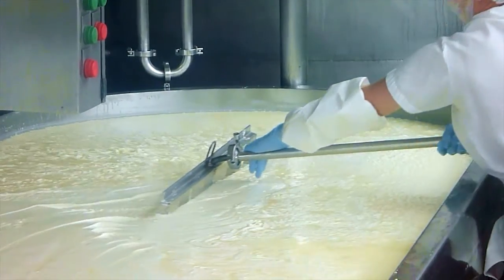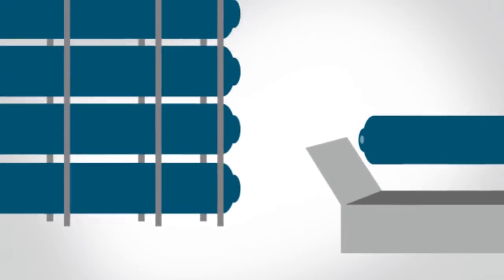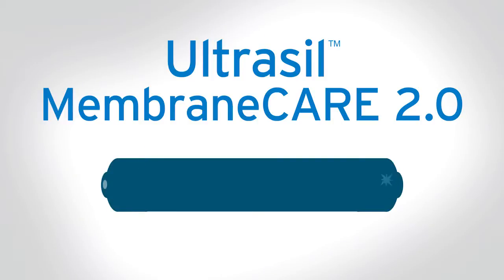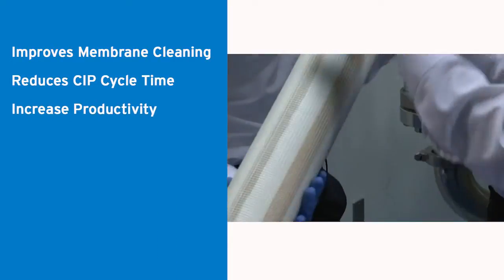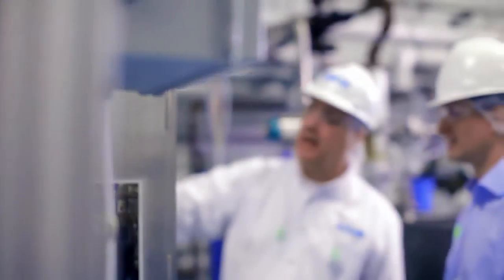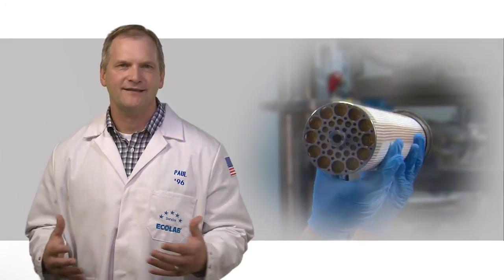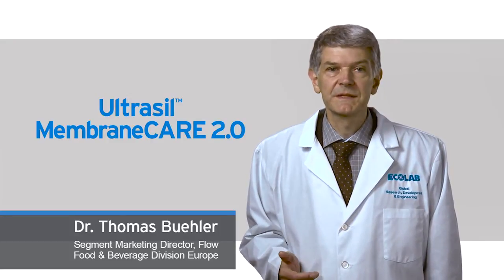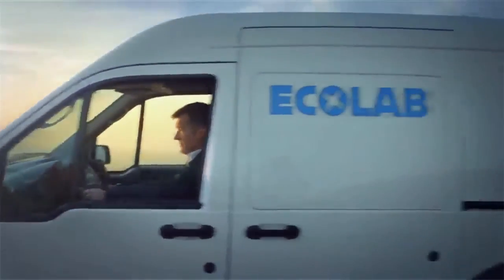ECOLAB Ultrasil™ MembraneCARE 2.0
Help extend membrane life, increase productivity & achieve reproducible results with Ultrasil™ MembraneCARE 2.0 the next-generation membrane cleaning program from Ecolab.